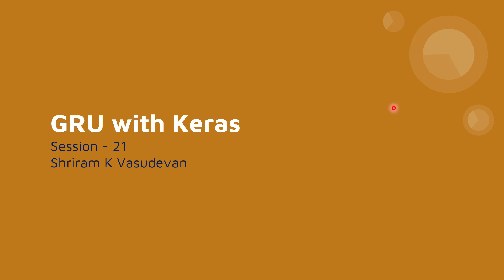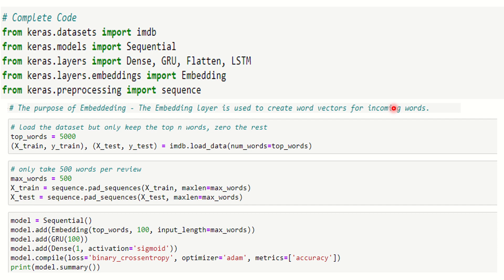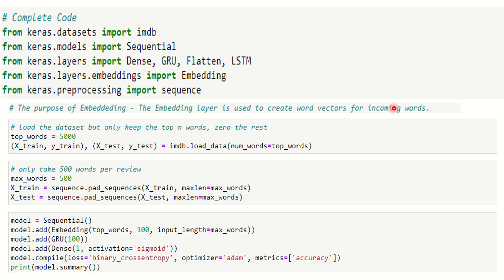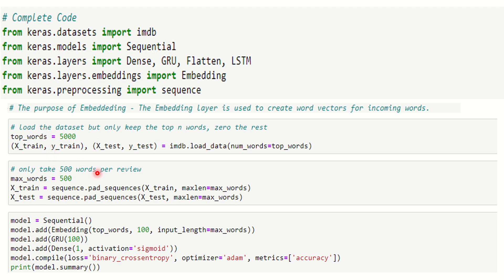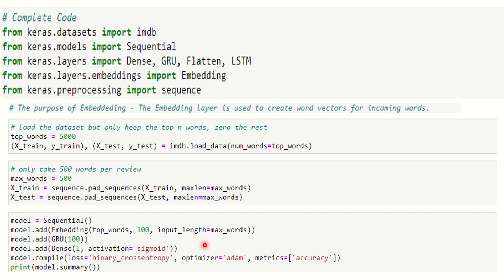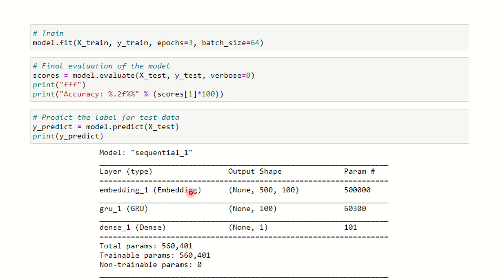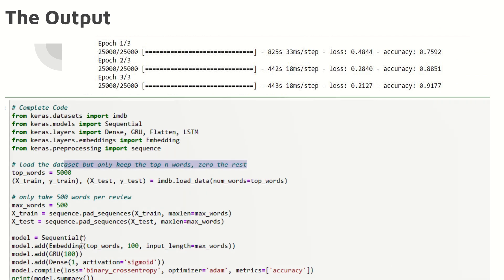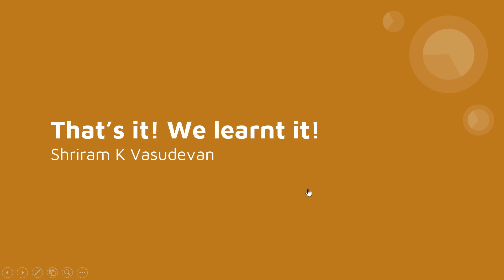21. GRU with Keras - A quick implementation.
Here we can understand GRU implementation with Keras.